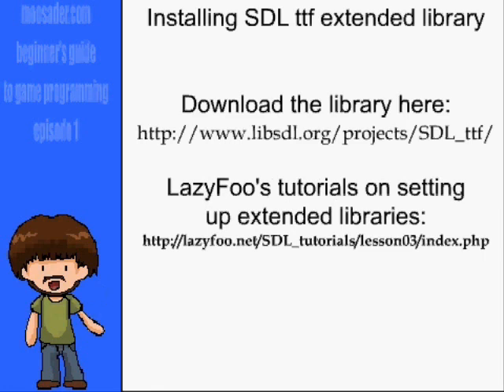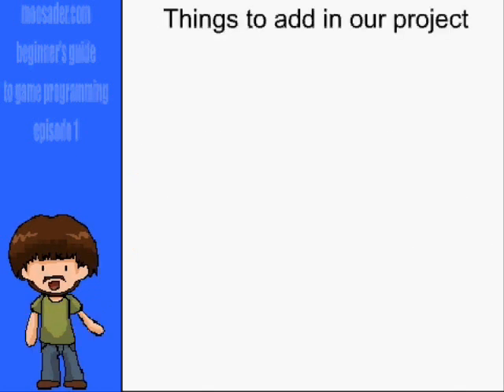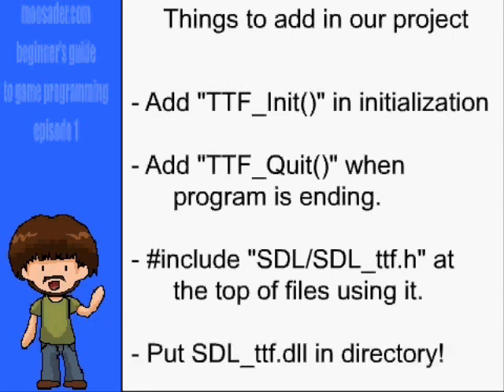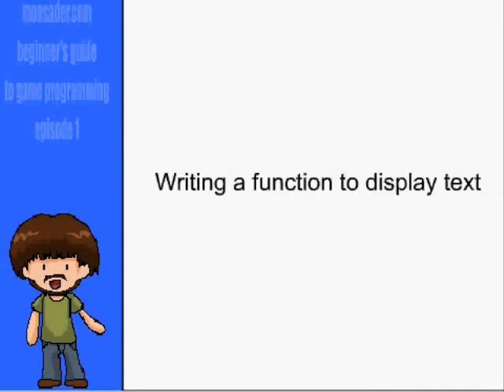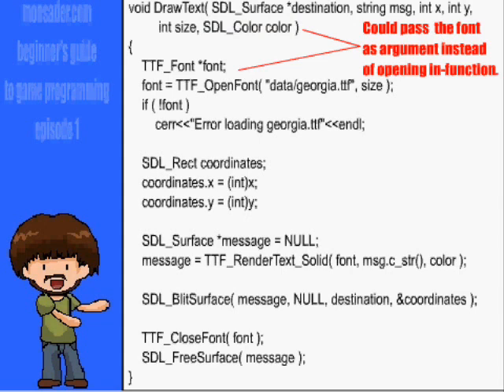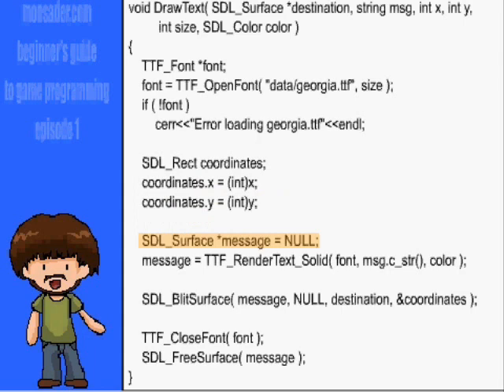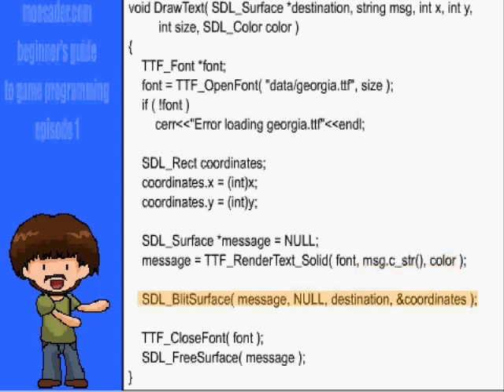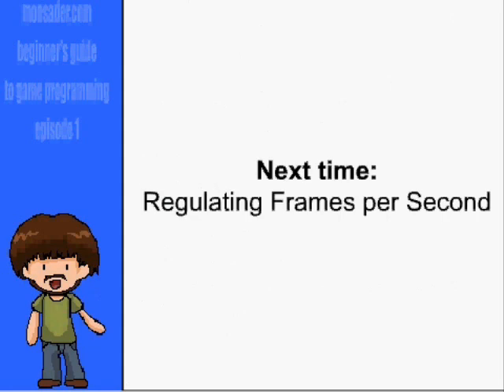Beginner's Guide to Game Programming Ep1 Part 6-B Drawing Text in SDL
The Beginner's Guide to Game Programming:
Part 6: Drawing Text in SDL

This video covers the functions for drawing text in SDL.